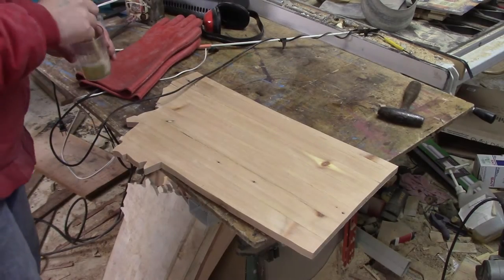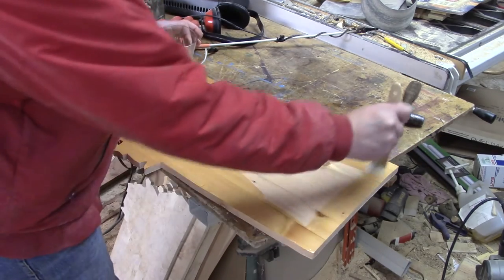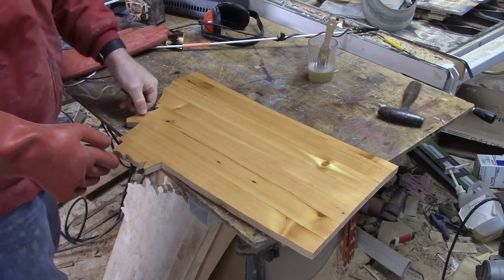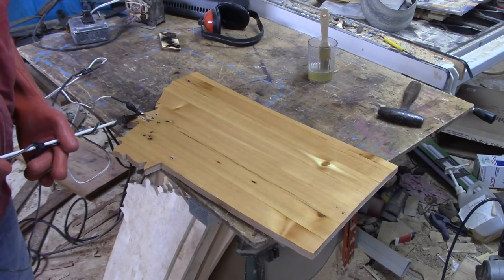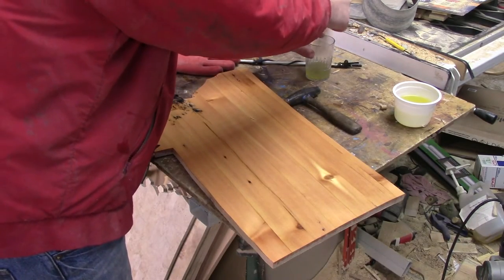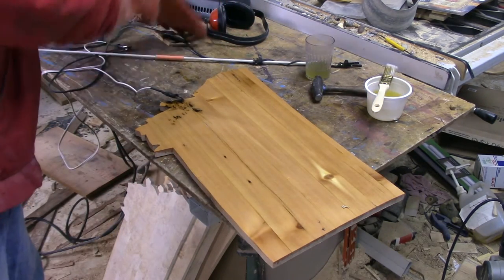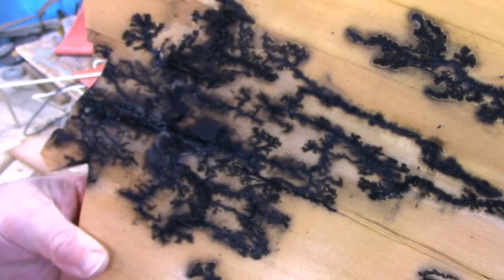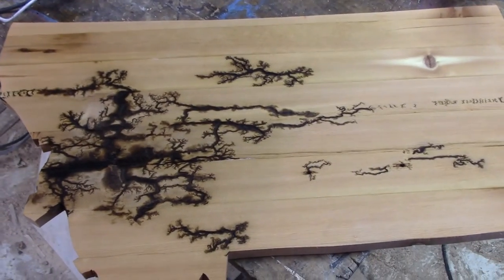Lichtenberg Experiment -Old Growth Fir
Testing a solution of lemon juice and salt and lemon juice and baking soda on hard old growth fir.

I have been accused of being far too cavalier with how I operate this. I have asked "those that know" to contribute to the community knowledge of how to work with wood is this way as safe as possible. Take all information with a grain of salt, work at your own risk and comfort level.